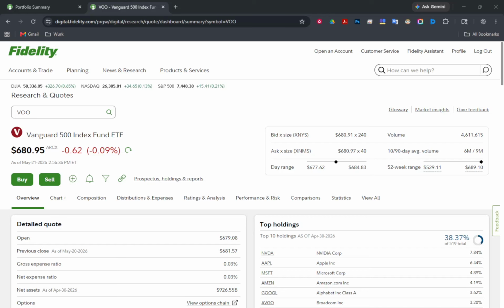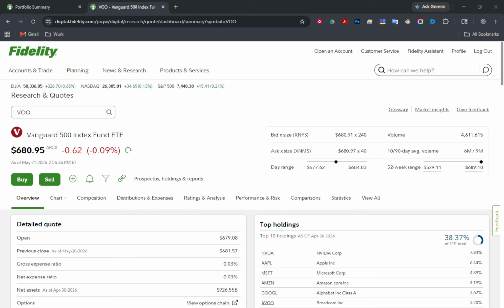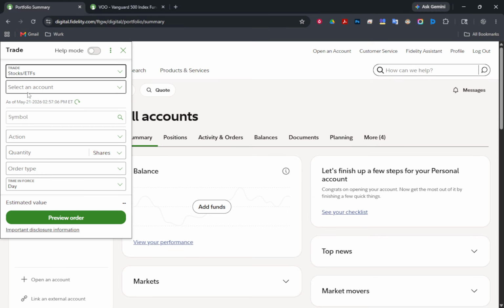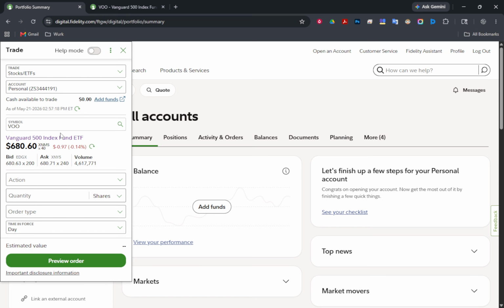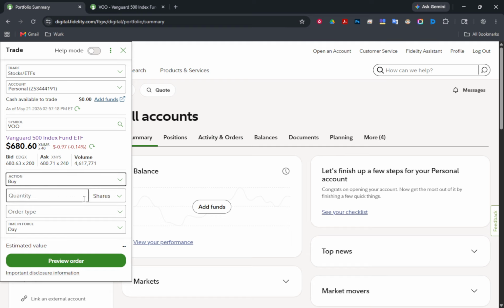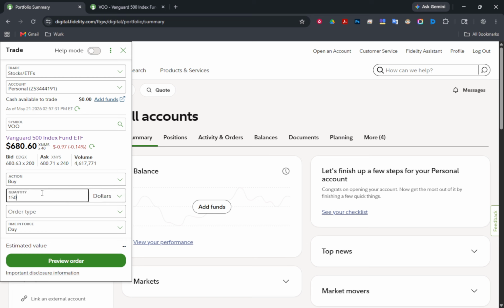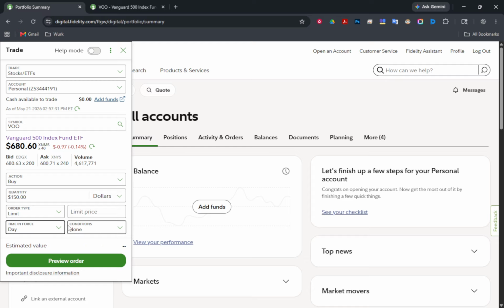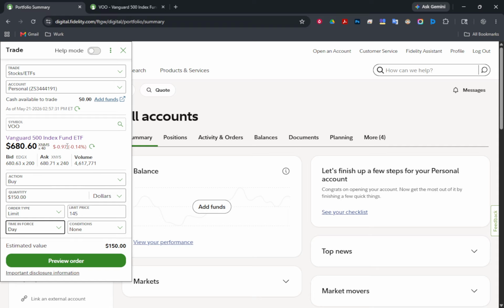How to Set Up EFT Fidelity [2026 Full Guide]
How to Set Up EFT Fidelity

In this video, we show you exactly how to set up EFT on Fidelity to establish a secure link for electronic fund transfers between your bank account and your brokerage profile. Automating your cash management processes through Electronic Funds Transfer is a critical step for facilitating rapid deposits, scheduling recurring investments, and optimizing overall account management.

Mastering cash movement requires a comprehensive understanding of bank routing structures, ownership verification protocols, and processing settlement windows. We focus on navigating the account funding controls within the platform dashboard, authorizing external institution links, and configuring your secure verification parameters to ensure your capital transitions smoothly and safely between financial entities.

Technical Specs:
Software: Fidelity; Feature: Account Funding & Bank Links